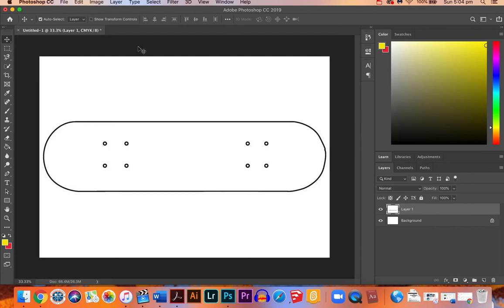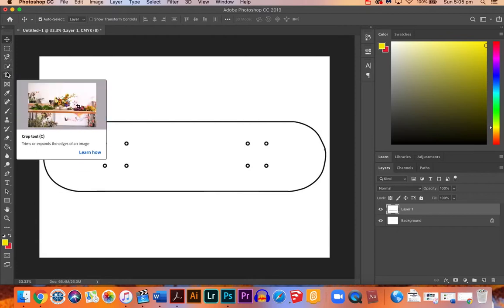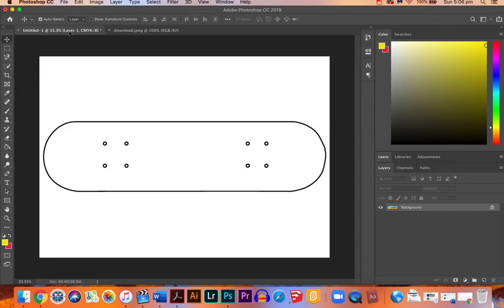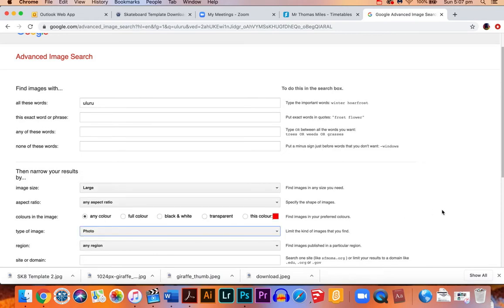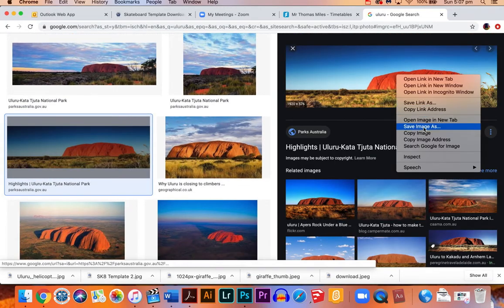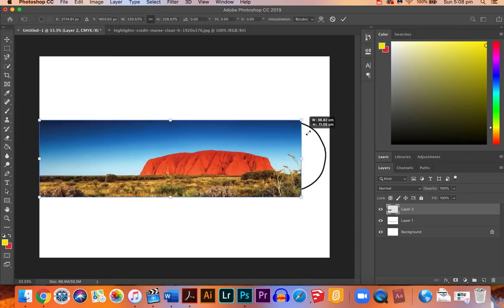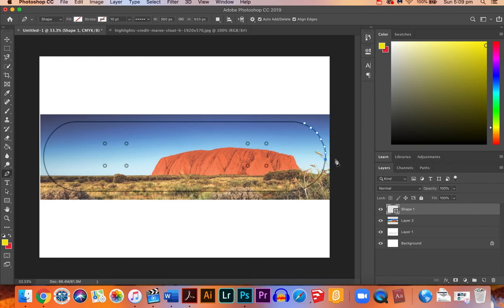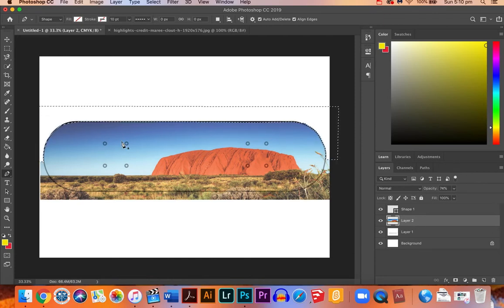Photoshop Tutorial 3 - Adding Your Background Move, Opacity, Transform, Pen Tools